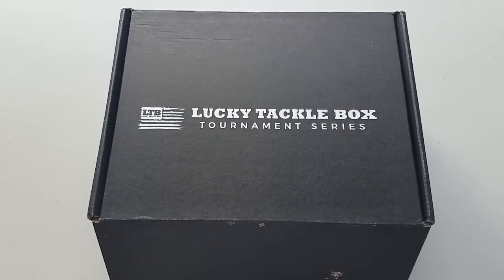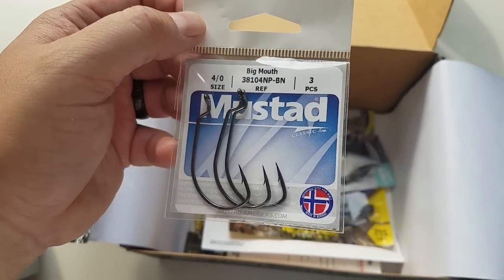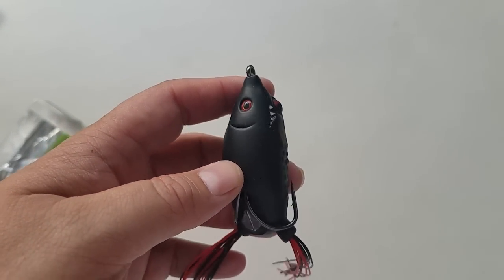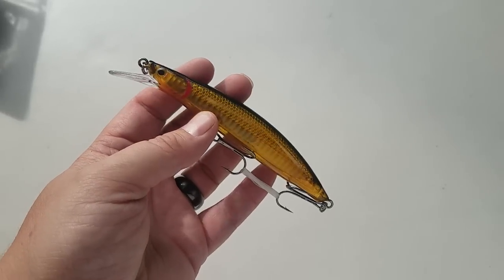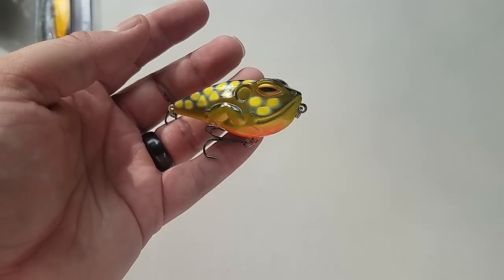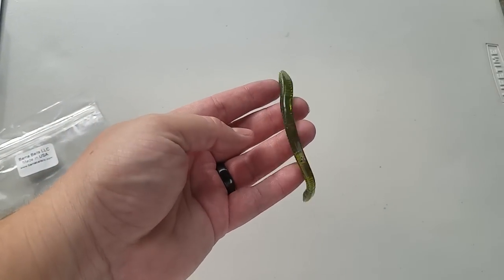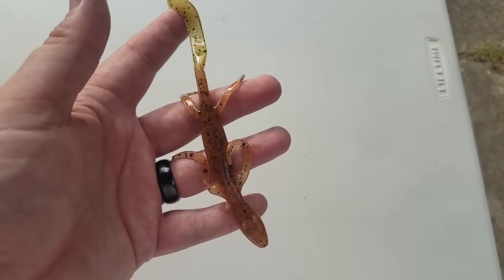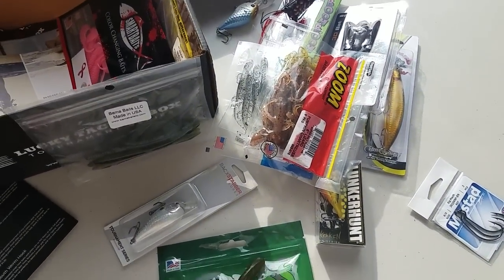Lucky Tackle Box Tournament Series October 2018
Check out luckytacklebox.com and get your box. They are running end of the year deals still. This box is $50 they also have a $25 & $15 box. Your normally getting at least double the value. Plus monthly give aways worth up to $1000s. This month they are doing an LTB TOURNAMENT CHECK IT OUT...Also sign up for the LTB alerts... This is the Tournament Series Box picked out by pro anglers it is $50 you get 14-16 lures in it.